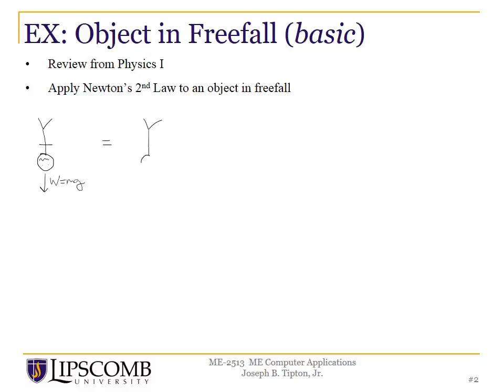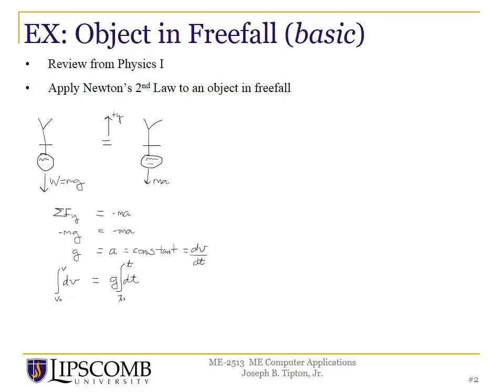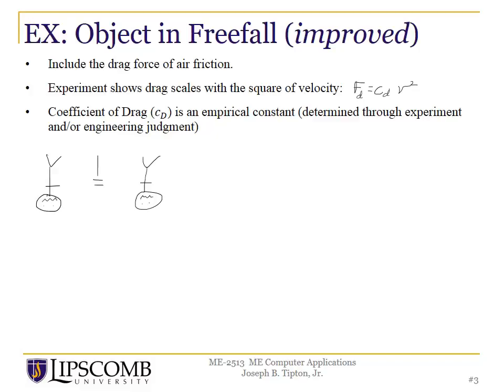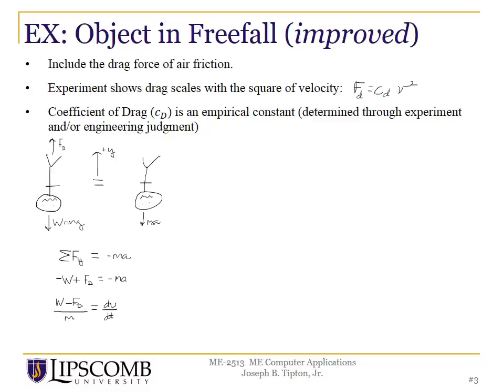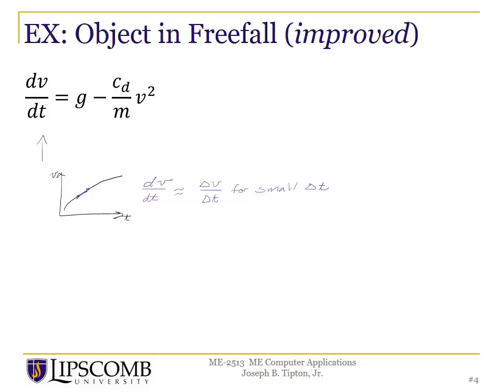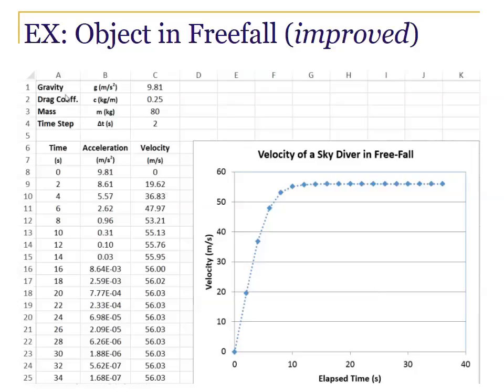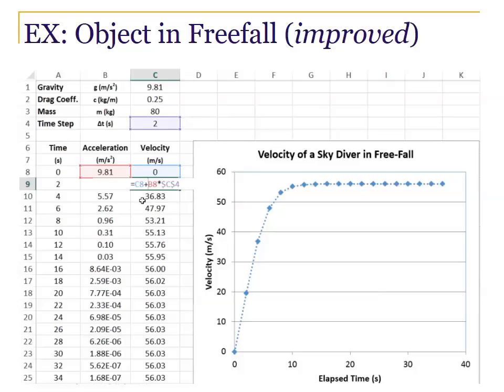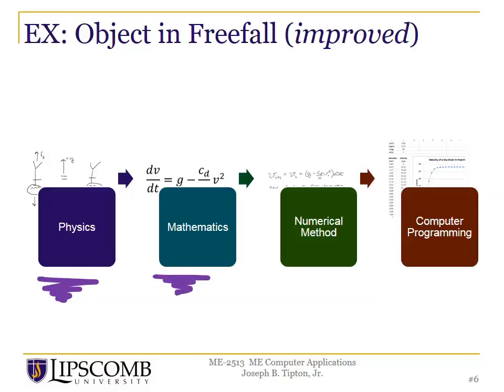ME-2513 Lecture 1: Introduction to Numerical Methods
This introductory lecture was created for Mechanical Engineering Computer Application (ME-2513) at Lipscomb University.  It is intended to demonstrate a simple engineering analysis by modeling an object in freefall.  The four main components are (1) Physical Schematic, (2) Mathematical Expression, (3) Approximate Numerical Algorithm, and (4) Computer Programming.